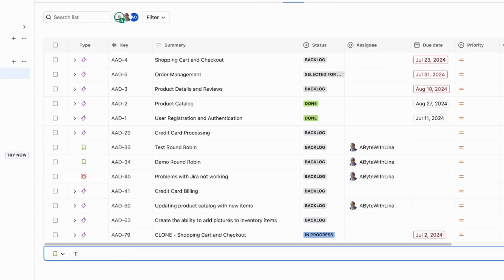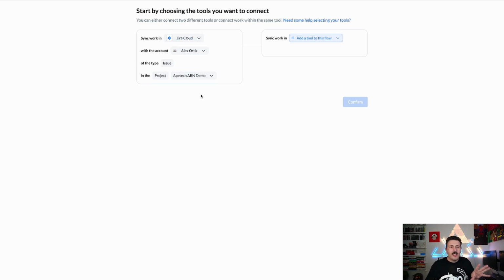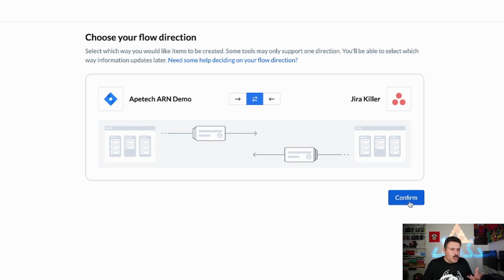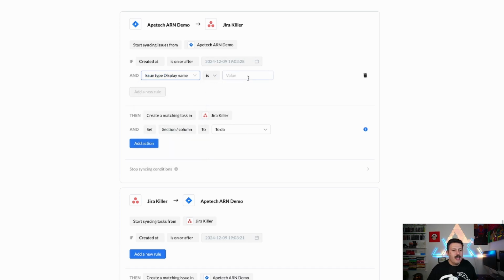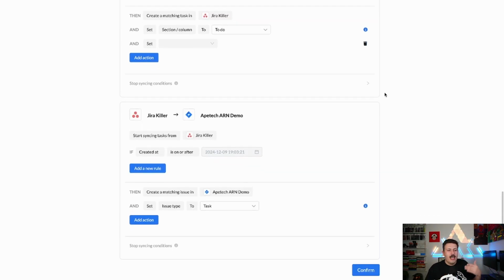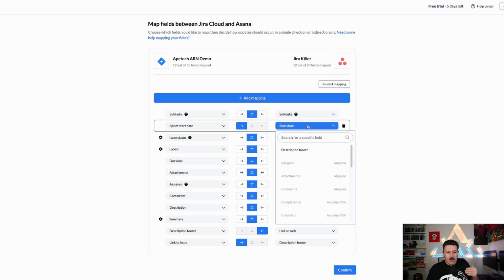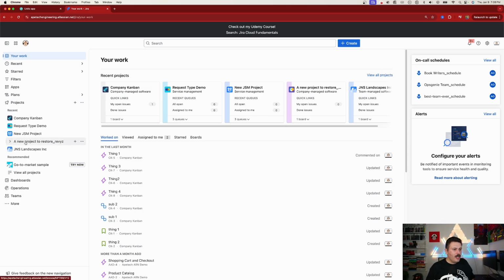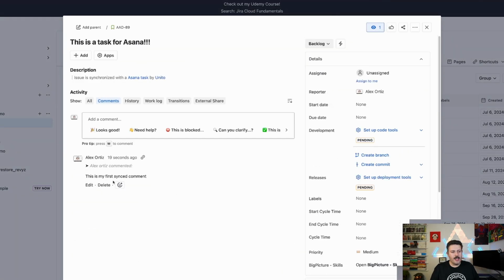Revolutionize Your Workflow by Connecting Asana to Jira with Unito's Platform!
With Unito's platform, seamlessly integrate Jira and Asana with a powerful two-way sync. Keep both tools in perfect harmony and streamline your workflow. Check out this demo to see how your team can benefit!